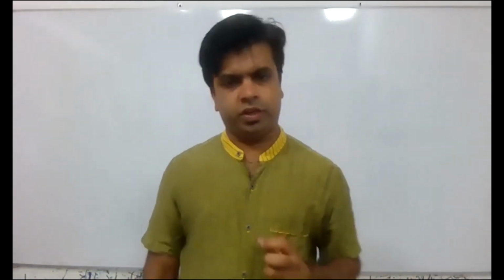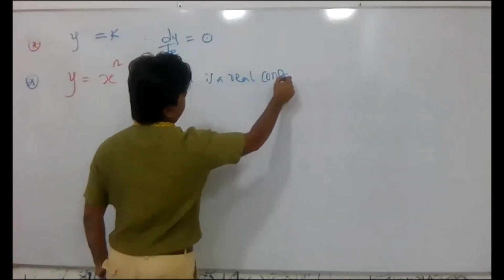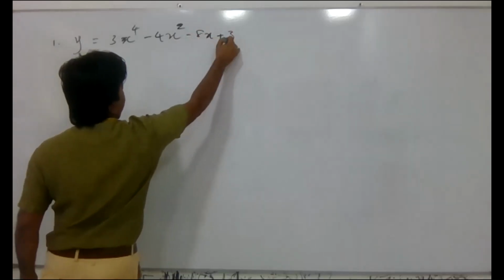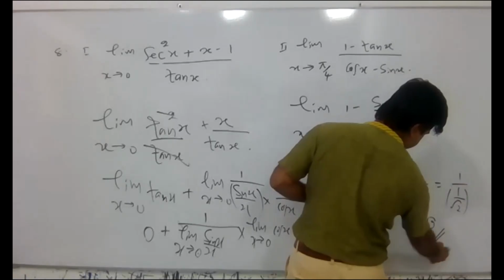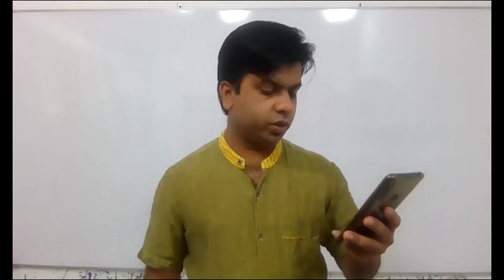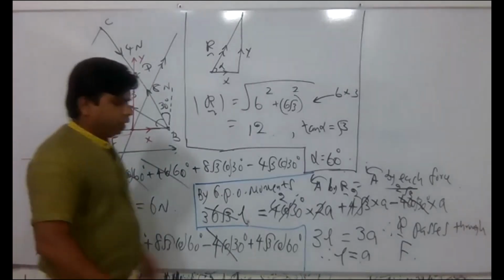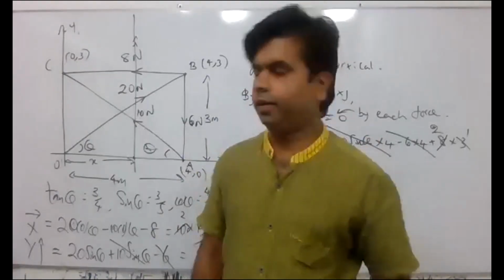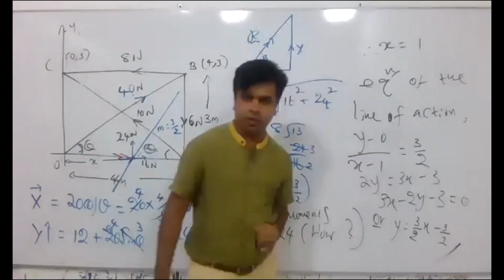Differentiation - Part 01 | A/L Combined Mathematics (English Medium) | Wasantha Dissanayake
Welcome to Part 01 of the Differentiation series for G.C.E. A/L Combined Mathematics (English Medium).

In this video, we will cover the core foundational concepts of Differentiation, breaking down the theory and introducing the fundamental rules to help you develop the logical thinking required for the A/L examination.

This series is designed to take you from the basics to advanced university-preparation level problem-solving.

📌 What we cover in Part 1:
- Introduction to Calculus & Rates of Change
- Understanding Differentiation from First Principles
- Fundamental Rules of Differentiation (Power Rule)
- Solving basic A/L model problems

Look out for Part 2 and Part 3, which will be uploaded soon to complete the entire Differentiation chapter!

🎓 About Your Instructor:
Wasantha Dissanayake is an experienced Combined Mathematics teacher conducting both Online and Physical classes in Sri Lanka. Dedicated to guiding advanced-level science and mathematics students toward engineering and university selections through conceptual clarity.